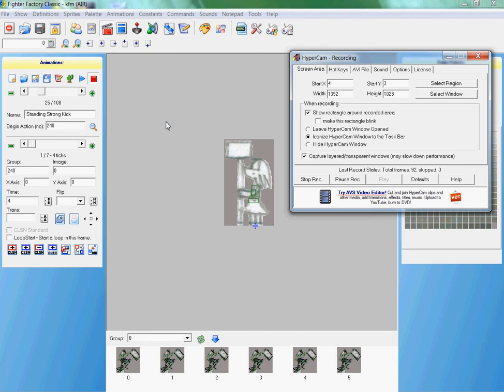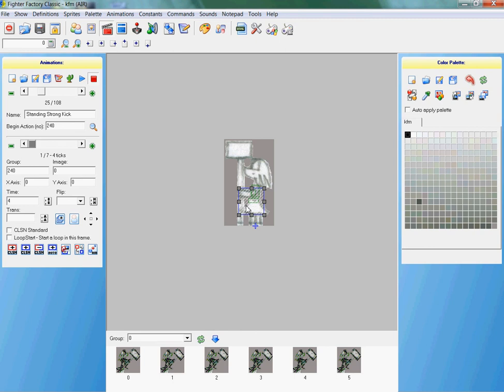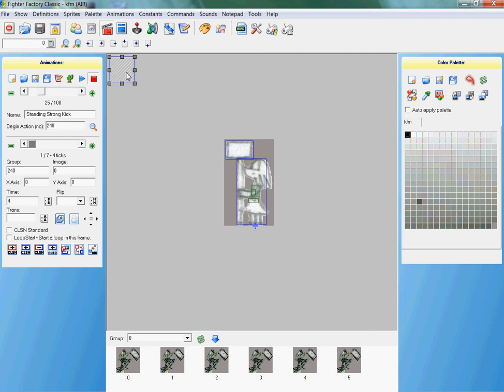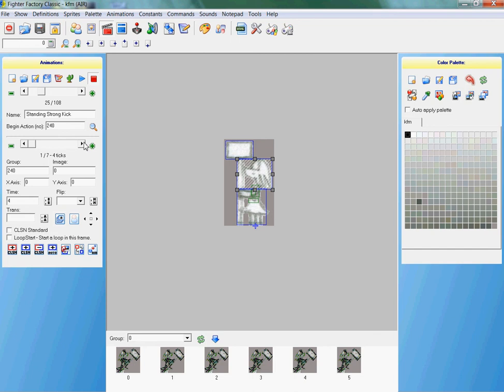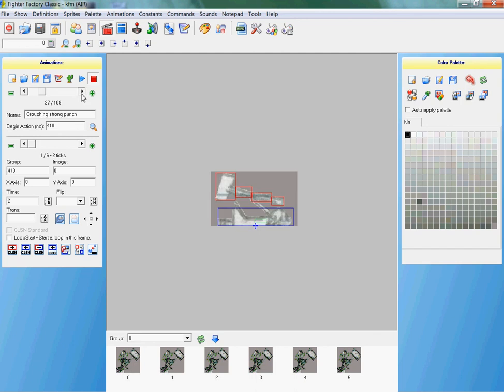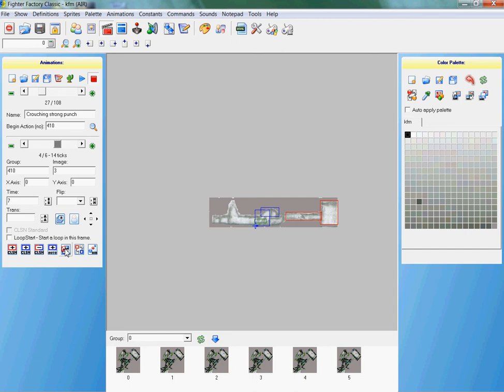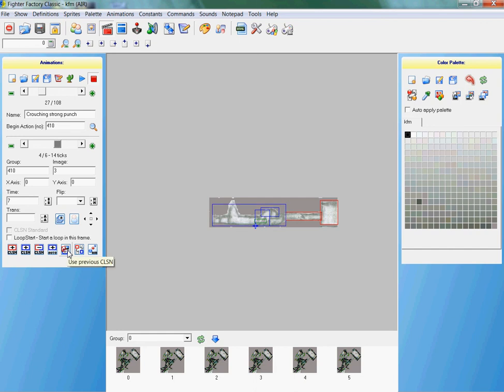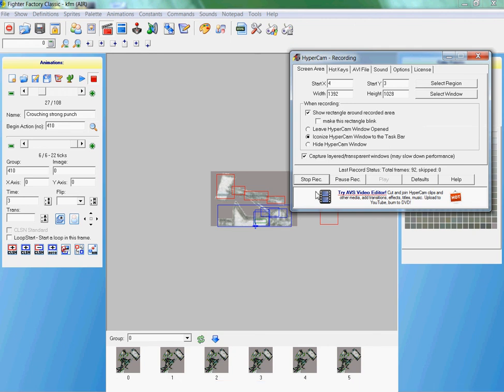Mugen Amy Rose 5 red and blue boxes and stuff!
Fighter Factory isin't so bad after all!